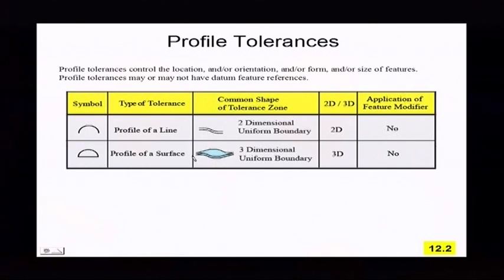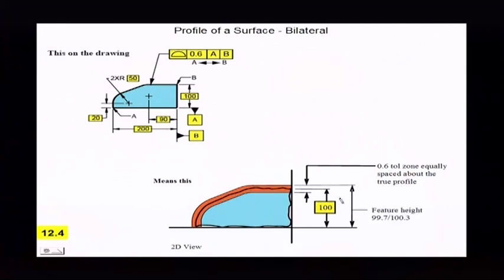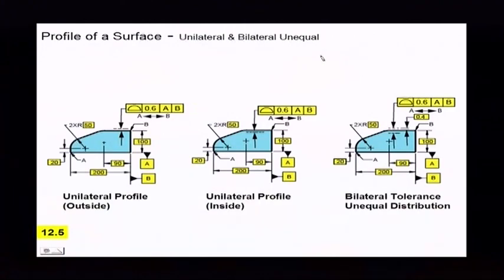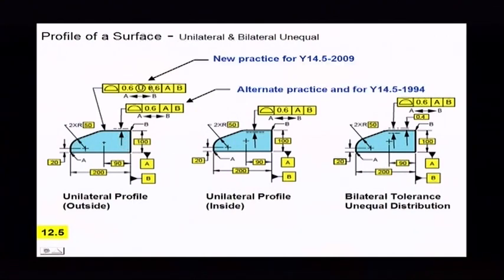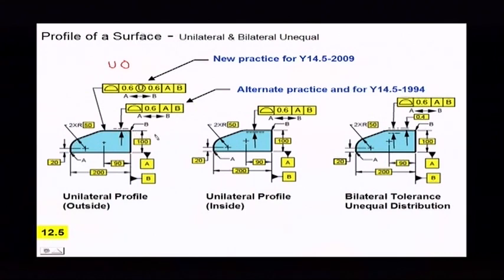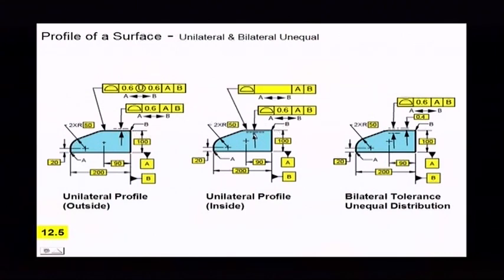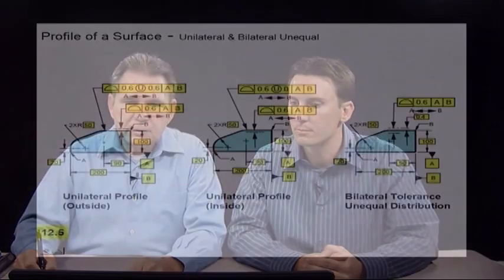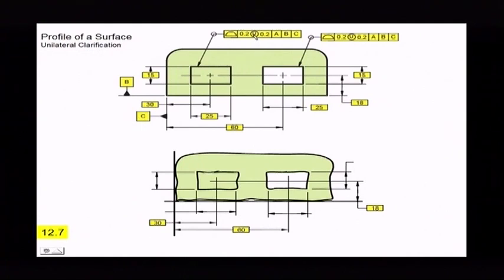GeoTol Profile of a Surface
The GeoTol Fundamentals Training Program provides advanced and novice users the tools needed to understand and speak an updated internationally recognized engineering language.

Comprised of 18 units, this flexible training program can be viewed separately or in sequence—from basic to advanced GD&T concepts.